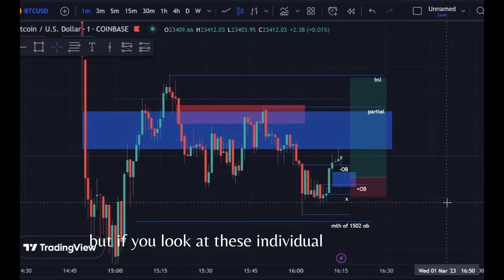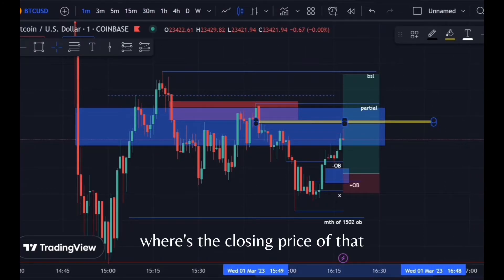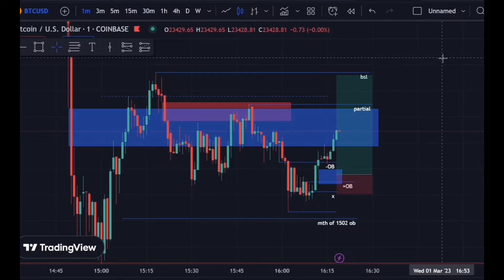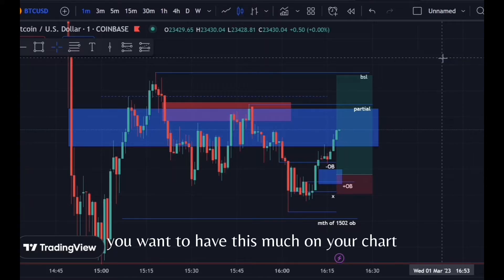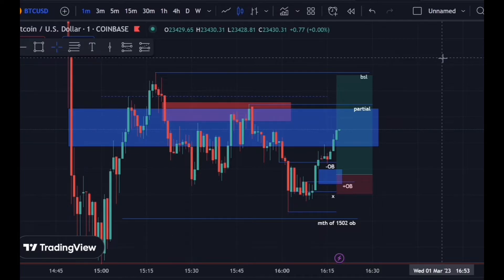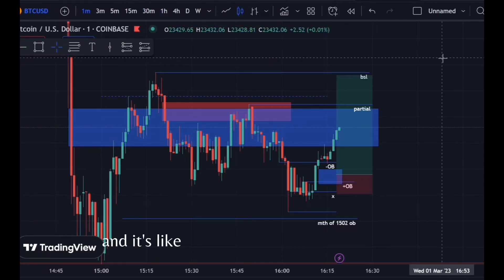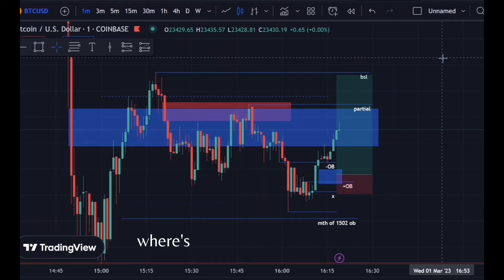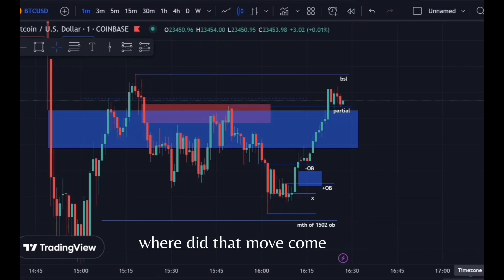Enigma, in Relation To Chart. - ICT Trading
Channel Members get early assess to videos, we’ll be doing Members only livestreams where we will tape read live price action for New York and sometimes London.

Look.

Contents in this video is for educational and entertainment purposes only. It’s should not be viewed as any form of financial advice. Participating in the financial market carried risk, both financially and mentally, Individuals interested in the financial market should seek adequate help from a financial advisor.